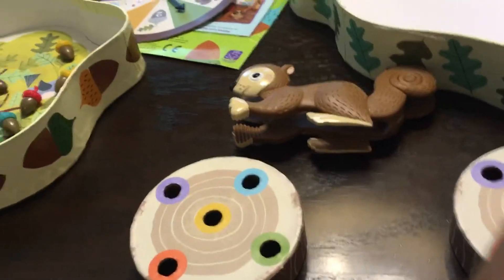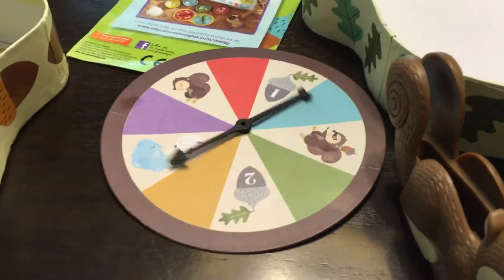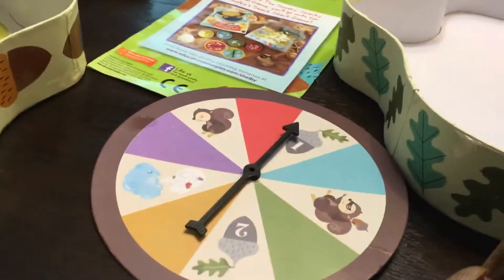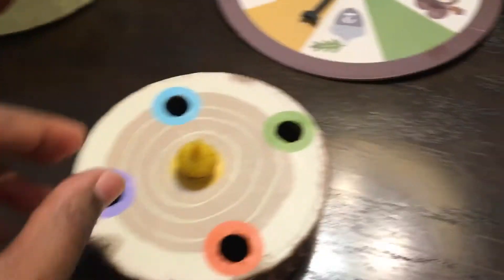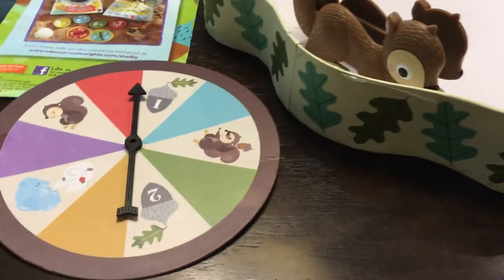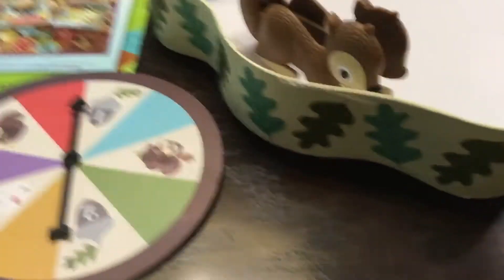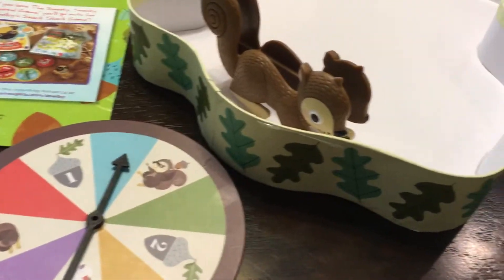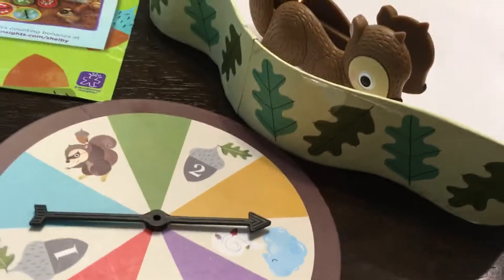Playing A Game: Sneaky Snacky Squirrel